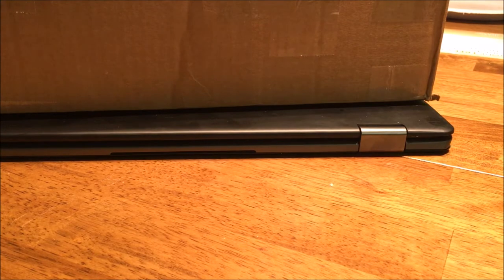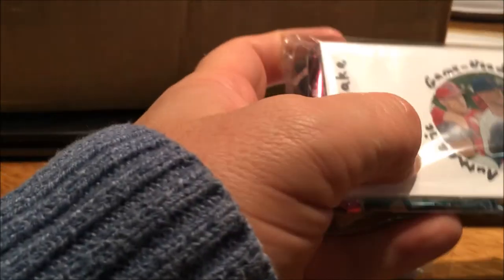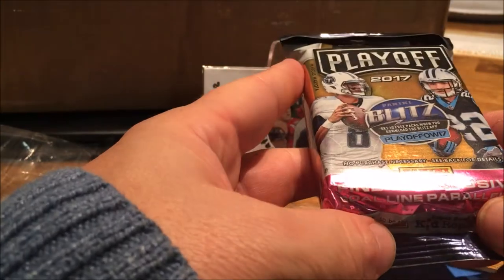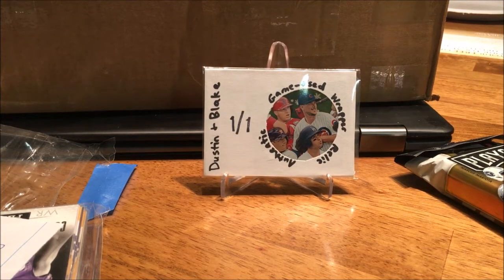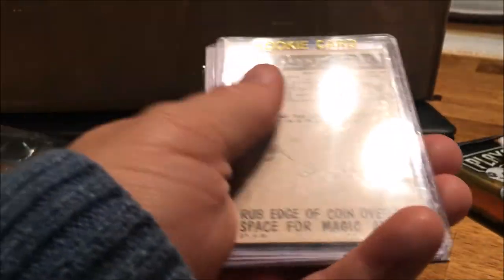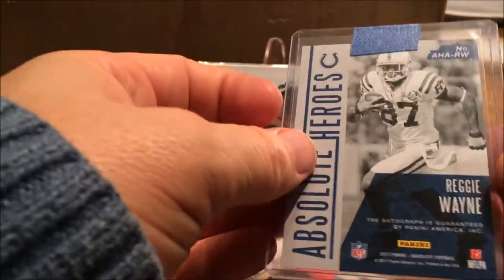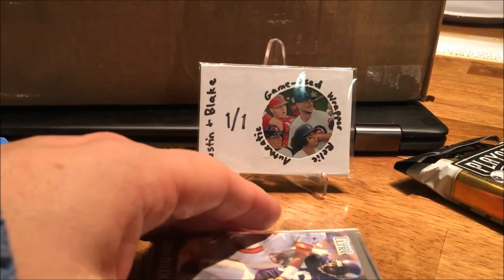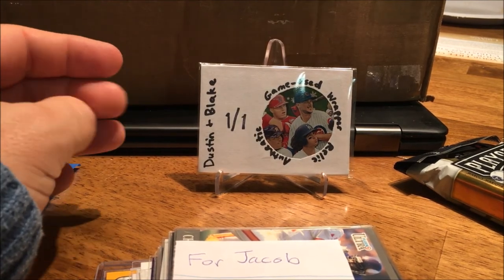BLAKE AND DUSTIN GIVE ME A WINNING PACKAGE